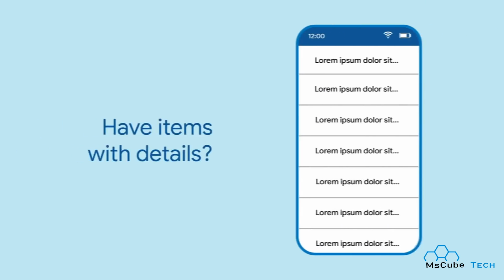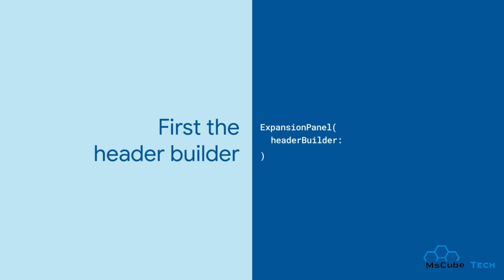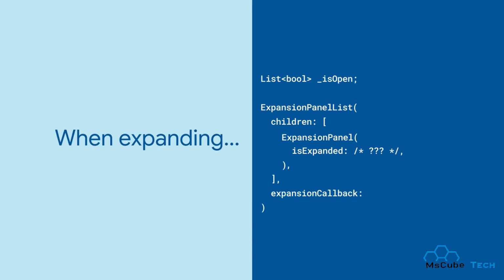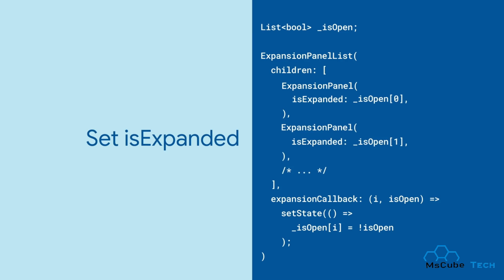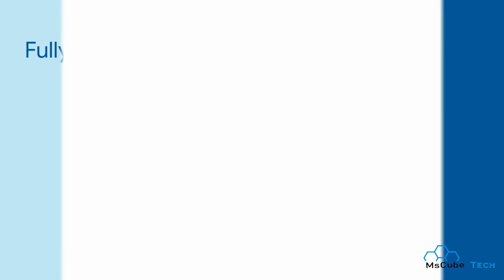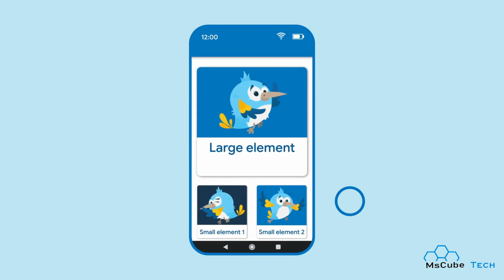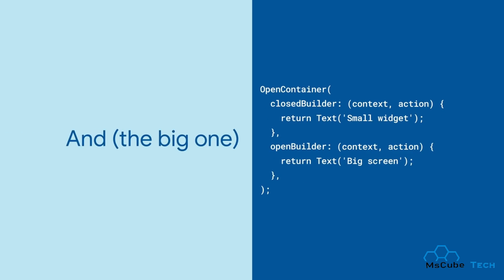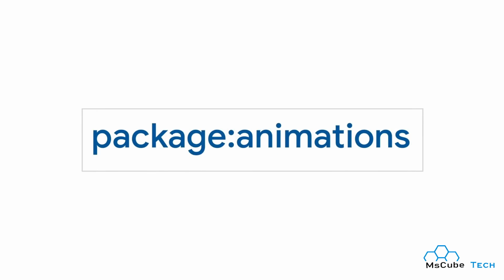Flutter Widget For Beginners #8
Flutter Widget are Givens with Practical : -
➡️ Scrollbar Flutter Widget
➡️ Flutter Slidable Flutter Package

MsCube Tech flutter  widgets
mscube tech
mscube tech shopify